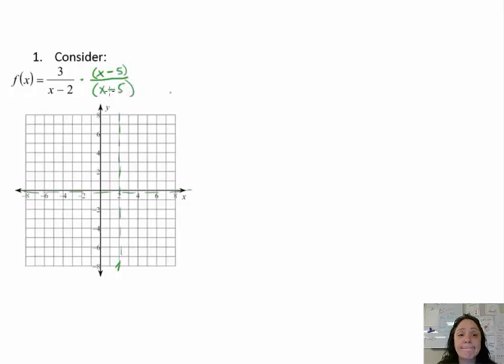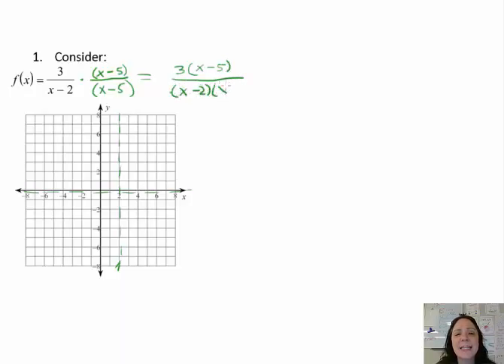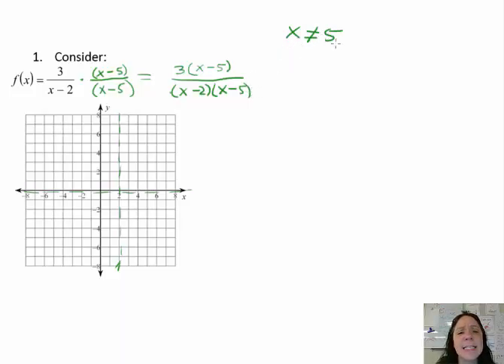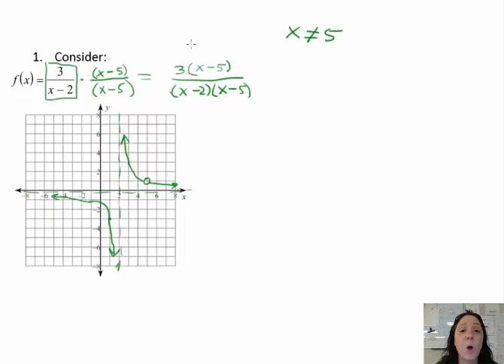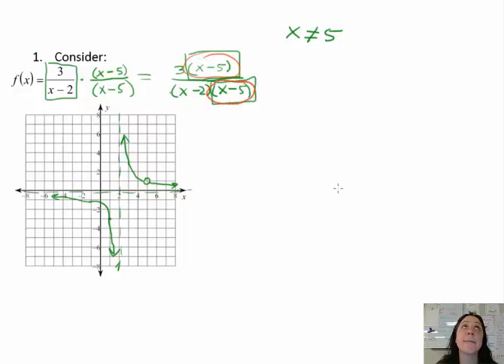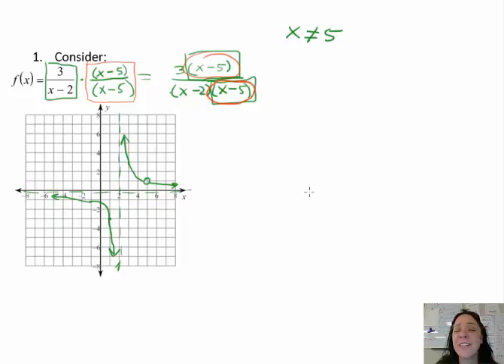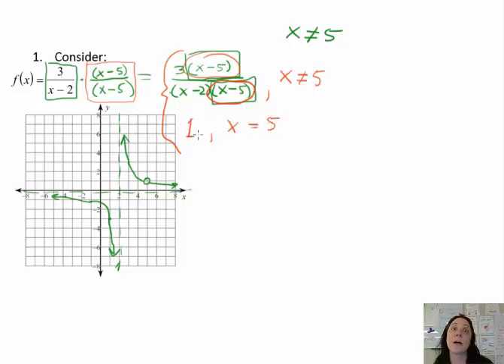Holes 1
Definition of holes in rational equation graphs.